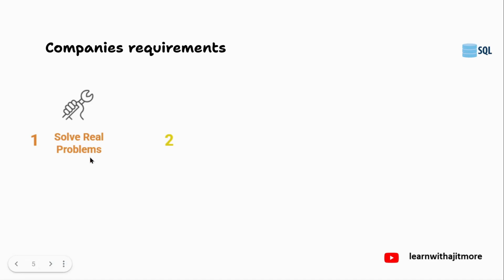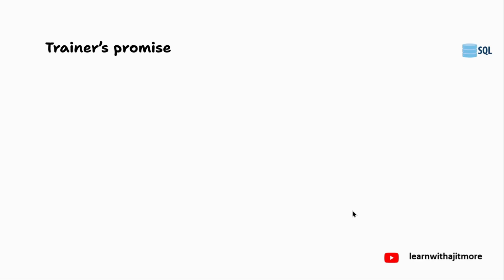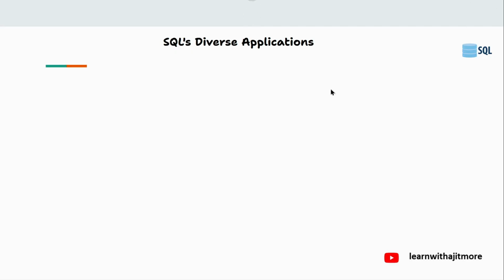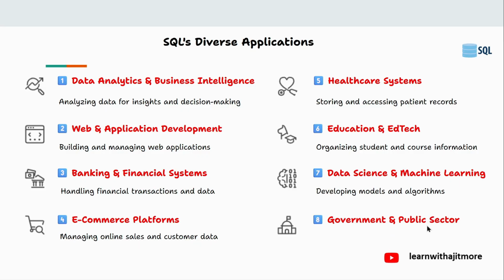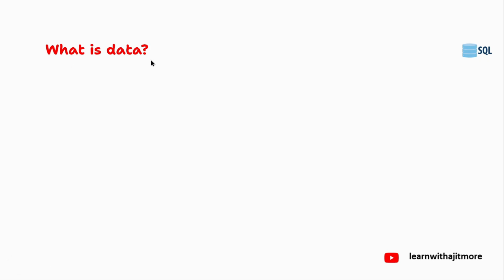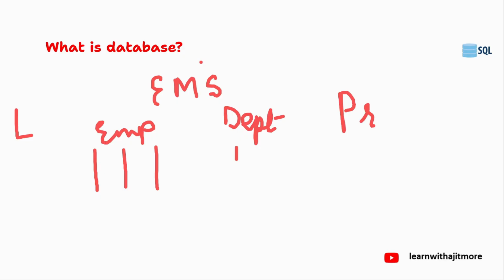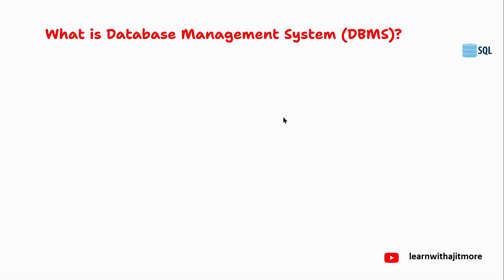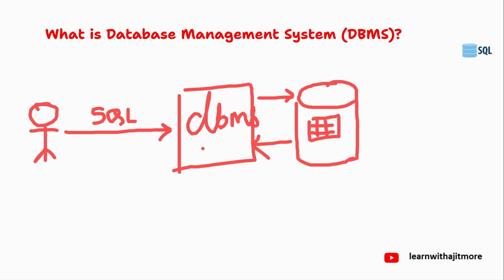Learn SQL in 30 Days Using AI (Lecture #1)